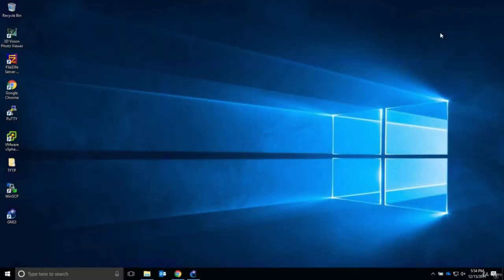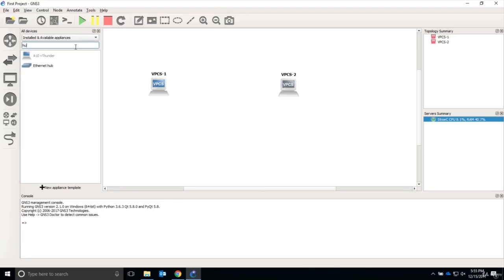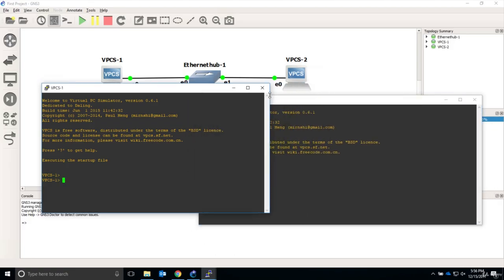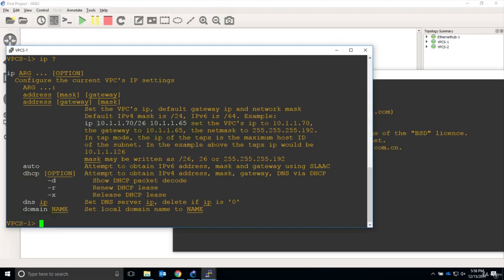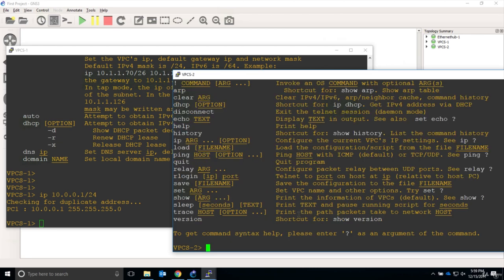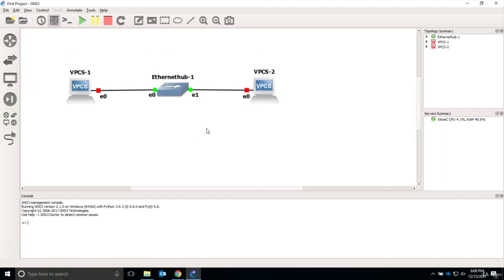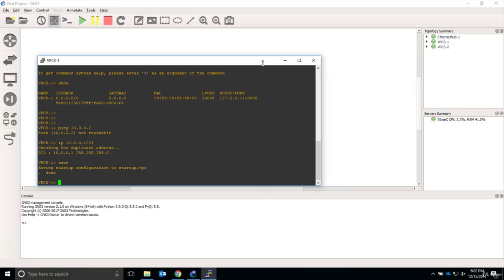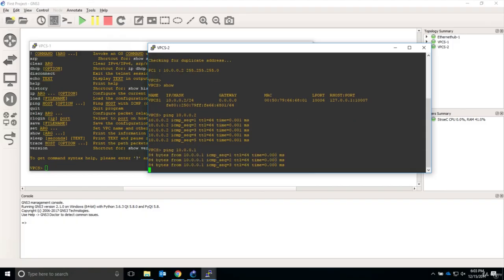Creating a Project in GNS3 and Using VPCS Virtual PC Simulator